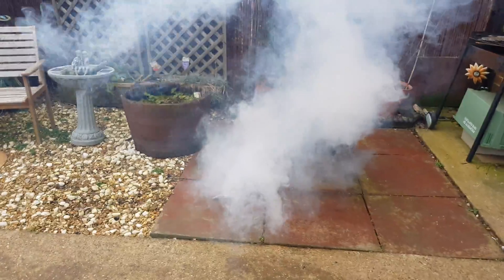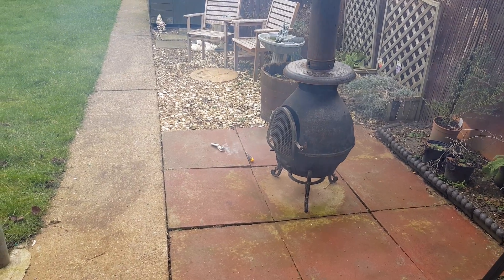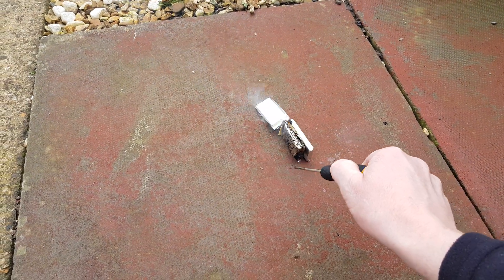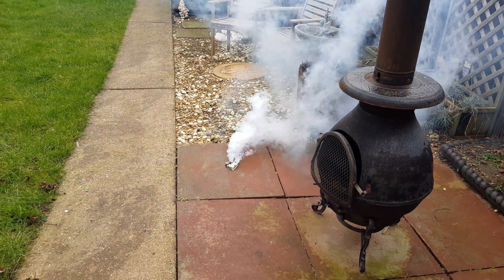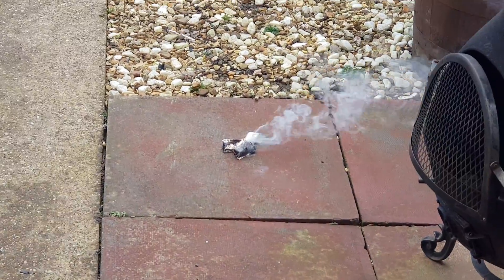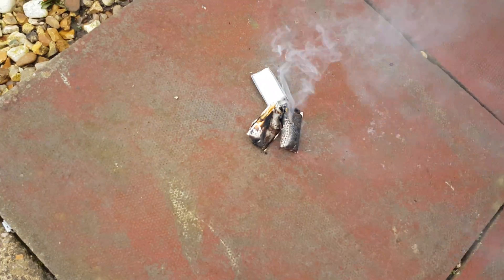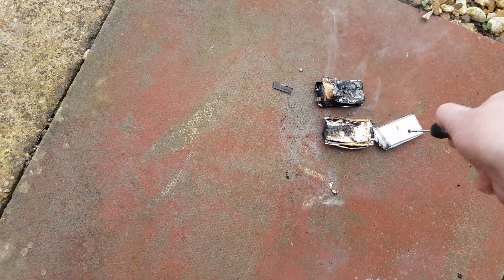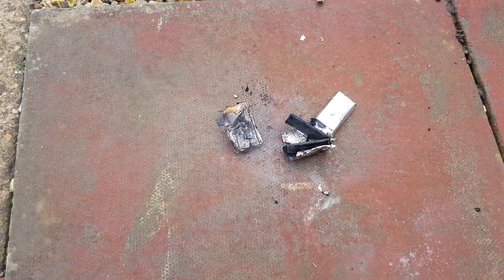Never do this to Lithium polymer batteries"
Got a old 3 cell Lithium polymer battery! From a drone that's got an issue. So I'll give it a send off!
This could of gone very wrong'' so please never copy what I do. I'm the stupid one! lol